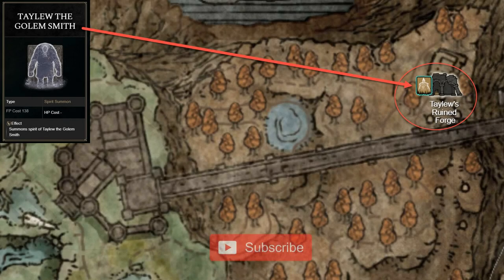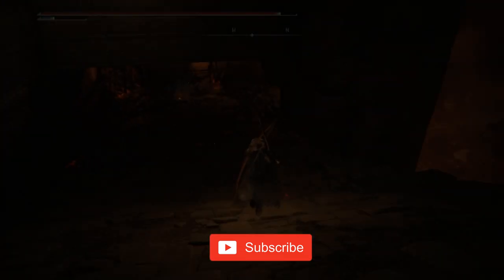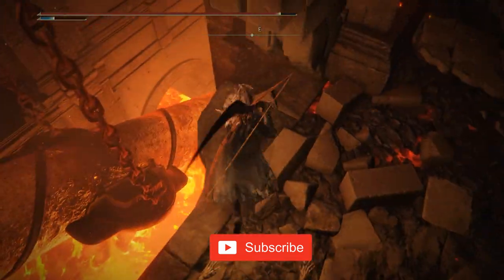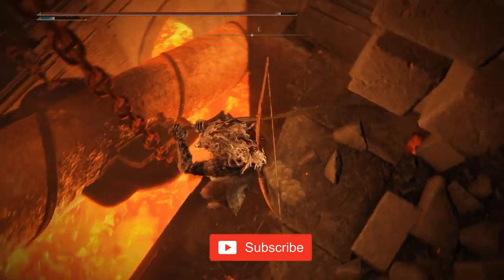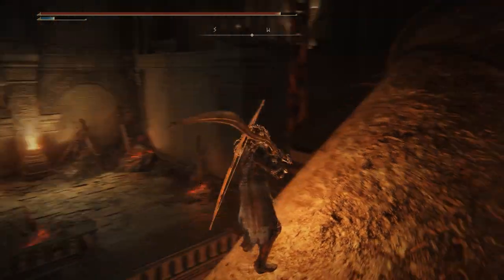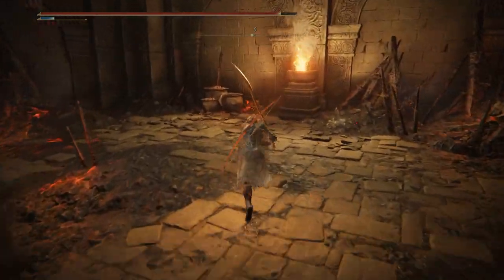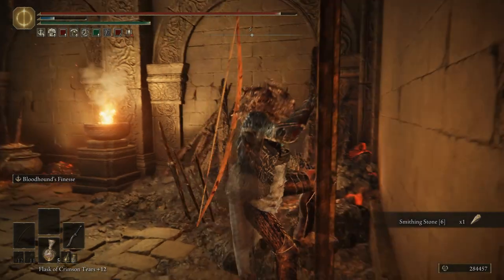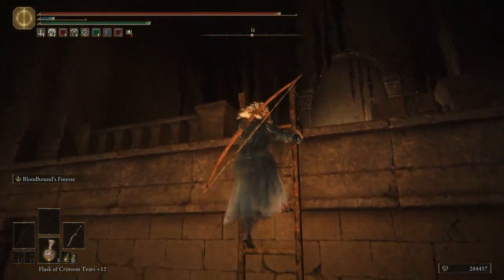Elden Ring - Taylew The Golem Smith Ash of War Location Guide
Looking for the location of the Taylew The Golem Smith in Elden Ring? Watch this guide to find the Ash of War location and conquer the challenges ahead!

Unleash the power of Taylew the Golem Smith's Spirit Ash by conquering the challenging Taylew's Ruined Forge dungeon! Upgrade this legendary Spirit Ash to unleash its ultimate potential and dominate in battle like never before. Discover a unique heavy-hitter fighting style that will leave your enemies trembling in fear. Taylew offers both melee and ranged attacks, making it a versatile choice for any player.

Taylew is a legendary Spirit Ash that will need to be upgraded a few times but is well worth the resources. Fully upgraded, Taylew is able to take a beating on par with the Mimic Tear Ashes while offering a consistent heavy-hitter fighting style, no matter the player's build. Much like the Golems throughout the forge, Taylew doesn't take full damage, though not to the same level as the other Golems. Taylew has both melee and ranged options, and is overall one of the best Spirit Ashes all players should consider using on the difficult Remembrance bosses throughout the DLC.

Taylew the Golem Smith 's Spirit Ash is found upon completing Taylew's Ruined Forge dungeon, found by heading north of the Ancient Ruins Site of Grace.

Hashtags 🎯